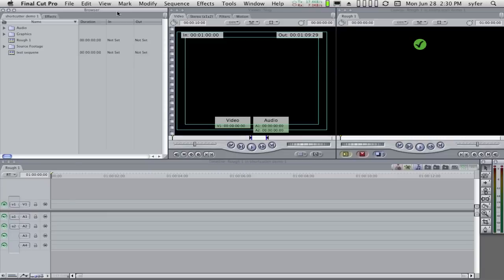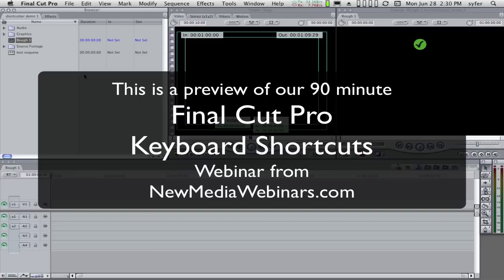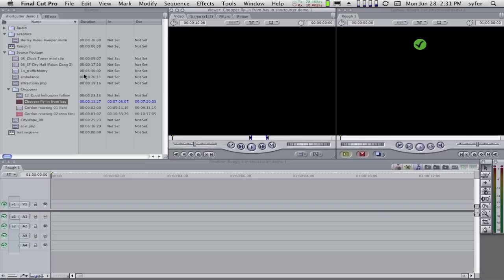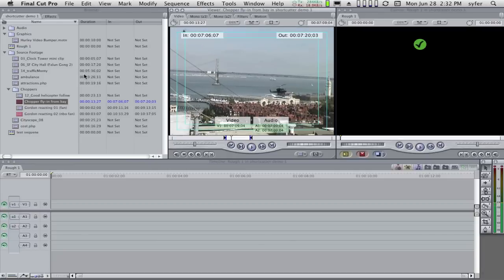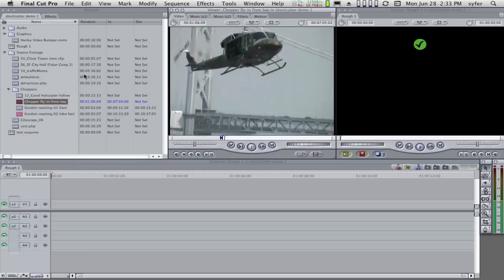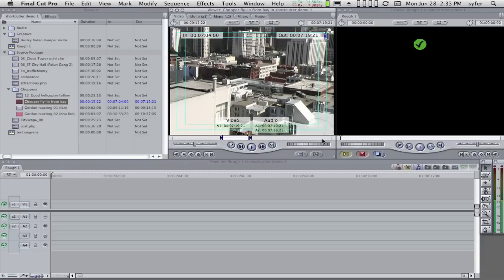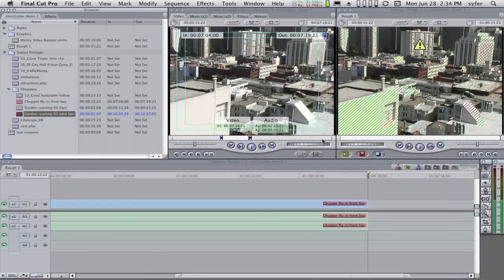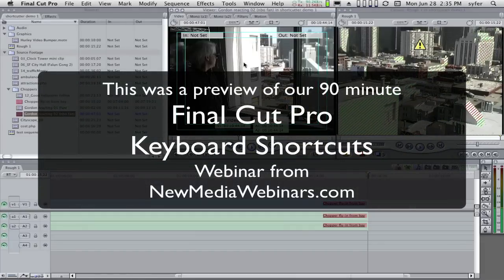Final Cut Pro Keyboard Shortcuts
This webinar will focus not only on which Final Cut Pro shortcuts are the most valuable and essential, but it will tie them together into organized, logical workflows. Once you become familiar with the basic shortcuts, you'll see how the FCP interface has been designed to optimize keyboard editing.

We'll emphasize industry standard workflows from project organization to rough cut to fine cut to final cut and you'll learn where and when to focus on the various editing steps like edit point trimming, application of effects, basic color correction and audio adjustments.